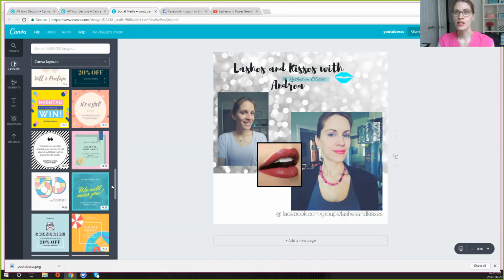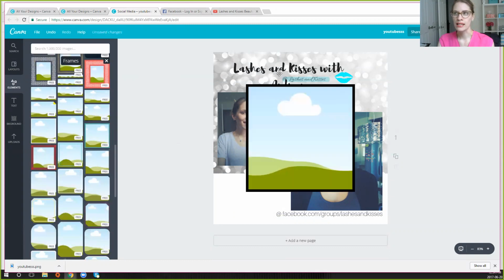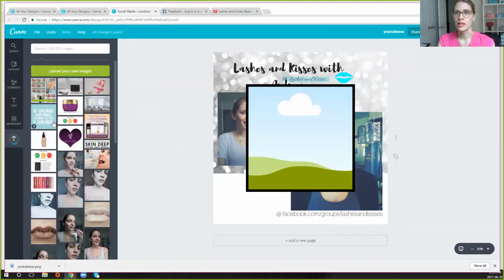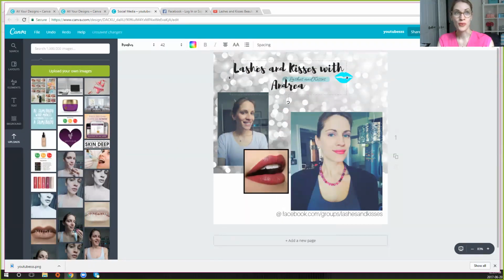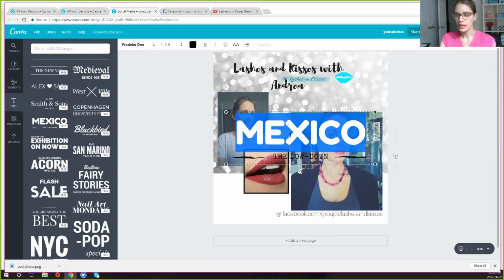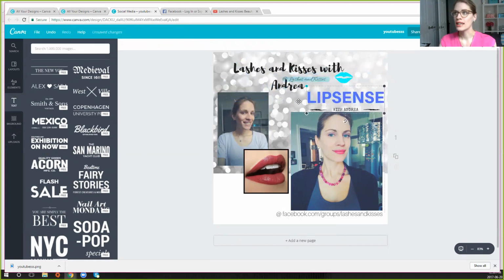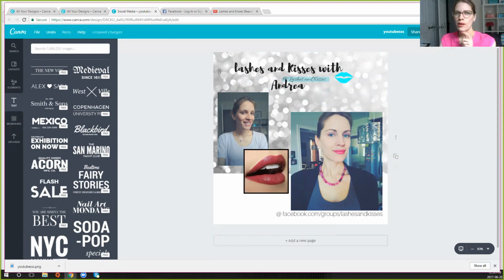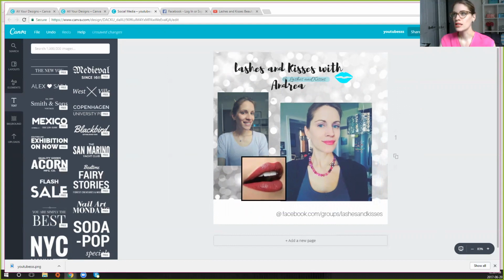Using Canva to Create Your Own Images!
Canadian LipSense Distributor #332040